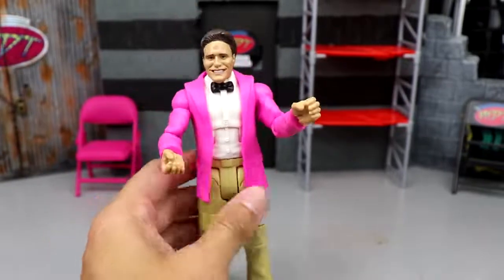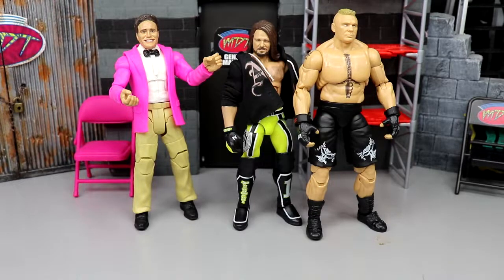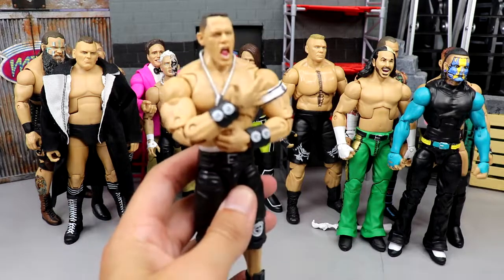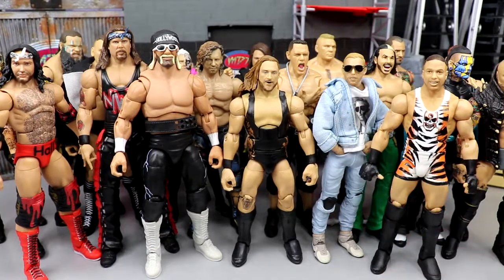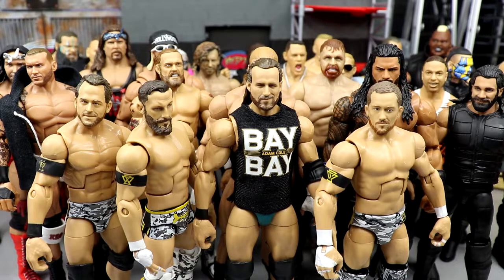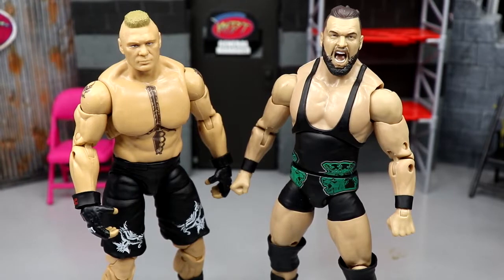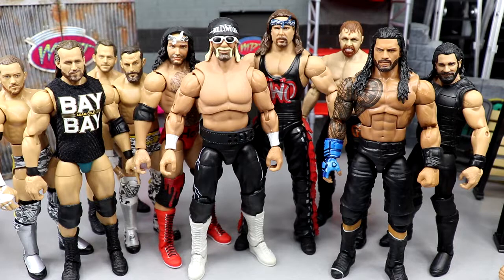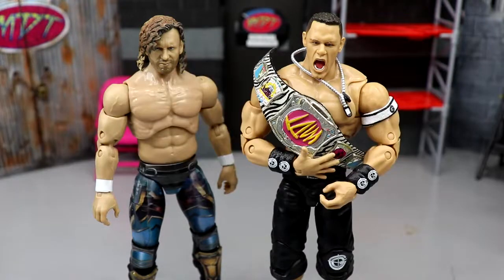WWE FIGURE DRAFT BUT I CAN ONLY DRAFT 1 WRESTLER PER LETTER!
WWE action figure draft wwe figure draft wwe pic fed wwe action figures draft 2022 raw vs smackdown action figures wwe toys alphabet wwe draft If you guys enjoyed the video dont forget to hit that LIKE button & subscribe for more EPIC WWE Figure related videos! Welcome to the home of the BEST WWE figure videos here on YouTube! We do a ton of CUSTOM WWE elite figures, as well tips,tricks, and our very own WWE figure show! GET ALL YOUR EPIC WWE FIGURES AT WRESTLINGFIGURES.COM! GET YOUR WWE ACTION FIGURE LOCKER ROOM & BACKDROPS OVER AT EXTREME-SETS.COM!